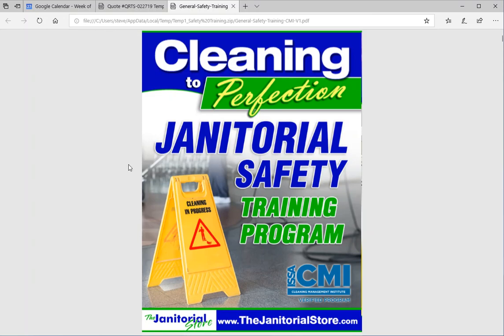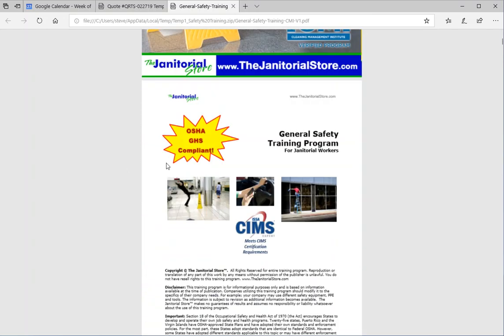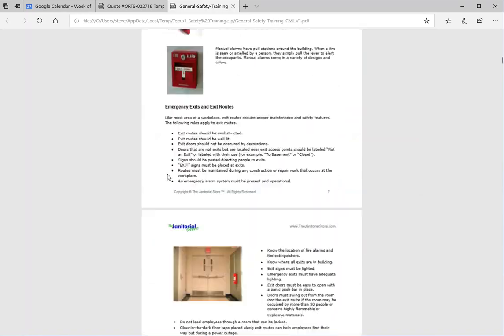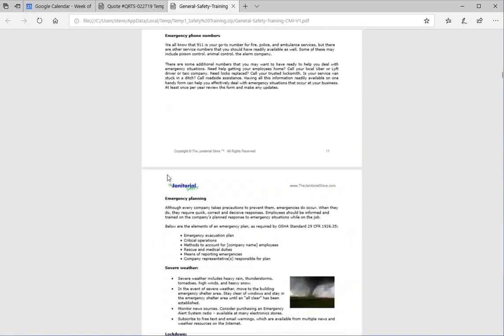Are you documenting your injuries and illnesses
Get your 37 FREE Downloadable Templates!

Accidents cost you money and we all need to be giving safety training to all of our employees every year. But when you do have an accident are you documenting your injuries and illnesses? If not you need to be.